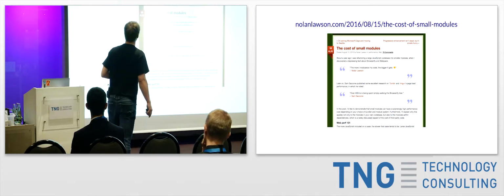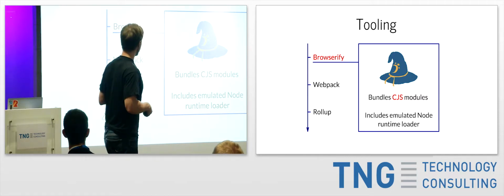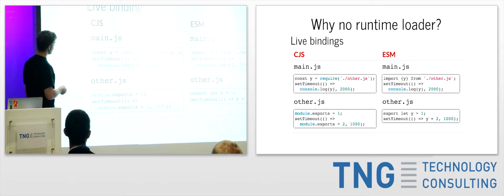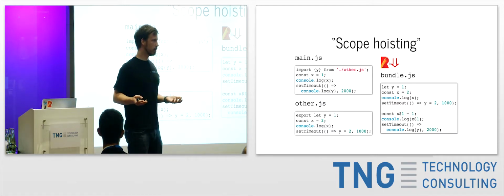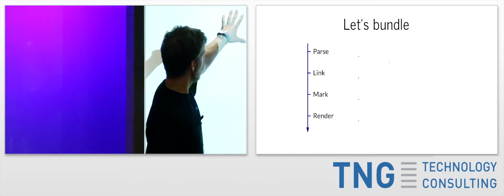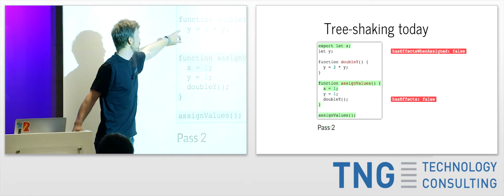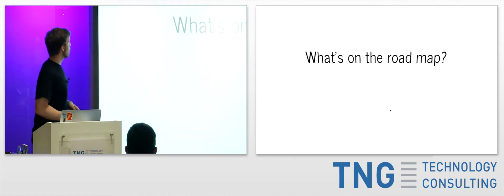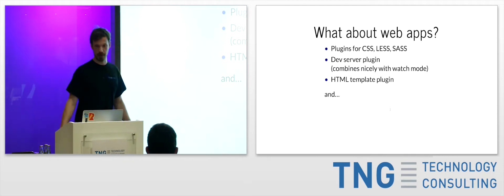BTD11: Bundling JavaScript: The Good, the Dead and the Ugly Code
Title: Bundling JavaScript: The Good, the Dead and the Ugly Code

Speaker: Dr. Lukas Taegert, TNG

Having small bundles of code is critical when you want your websites to load fast. So why not start by removing all these useless utility functions your dependencies sneaked into your code base that you neither use nor care about? With JavaScript's native module system, weeding out unused imports is usually referred to as "tree-shaking". But as it turns out, significant dead code elimination in a dynamic language like JavaScript is no easy task. To give you a glimpse of how this is actually done, I will show you how we reworked Rollup's tree-shaking algorithm to be able to track nested functions, return values, and object shapes, and how clean code principles helped us get there. And as a bonus, we will see how Rollup is now able to perform no-duplication code-splitting to utilise on-demand loading for optional code blocks using the host system's loading mechanism as the only runtime necessary.

After finishing his PhD studying the mathematical properties of black holes at the University of Bayreuth, Lukas decided to go for less substance from then on and follow his passion of becoming a software developer. He is a now a full stack senior developer at TNG with a strong JavaScript focus, a passion he also likes to share in talks and workshops. When after a talk at the Munich Node User group on the JavaScript bundler RollupJS, he decided to prepare some pull requests to substantially improve its "tree-shaking" dead-code-elimination algorithm, things started to move in unexpected directions. Today he is one of the core maintainers and driving forces behind the continued development of this open source tool that is used by famous libraries such as Facebook's React or Google's Angular to optimise their code.

Recorded at the Big Techday 11 of TNG Technology Consulting GmbH / on May 18, 2018, in Munich / Germany